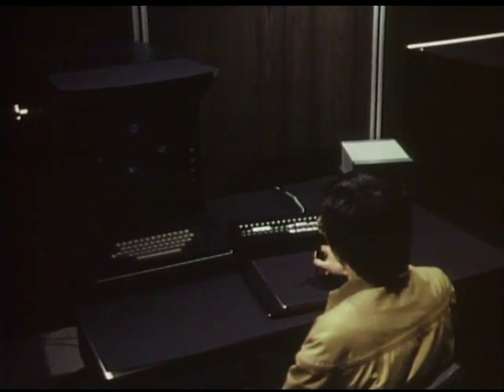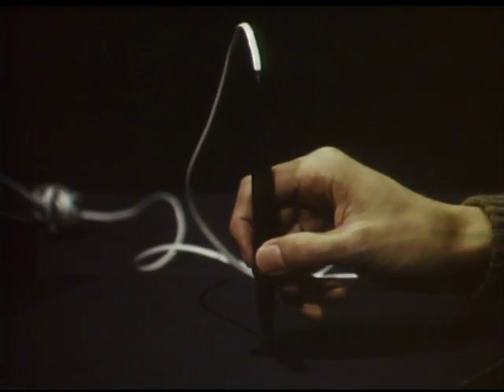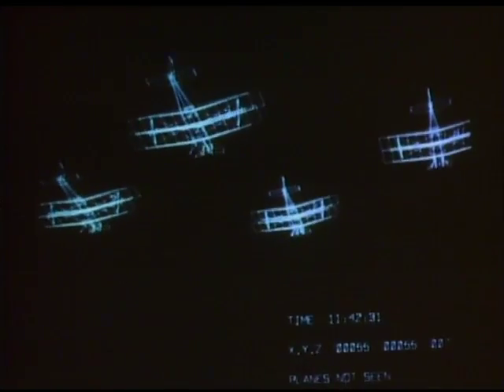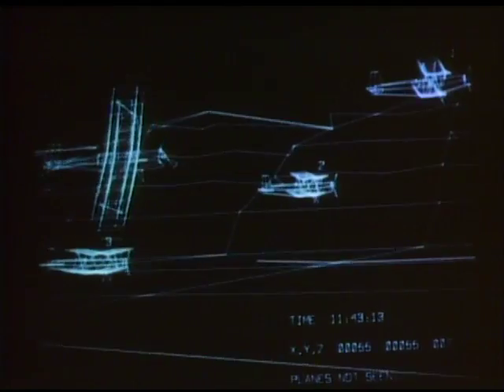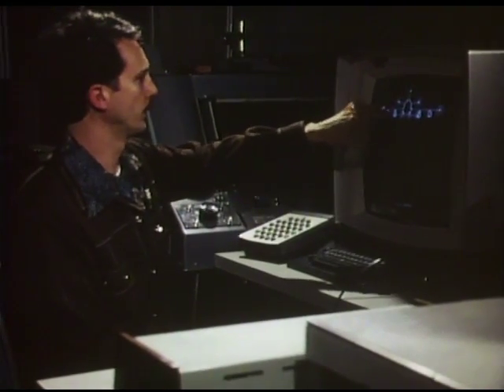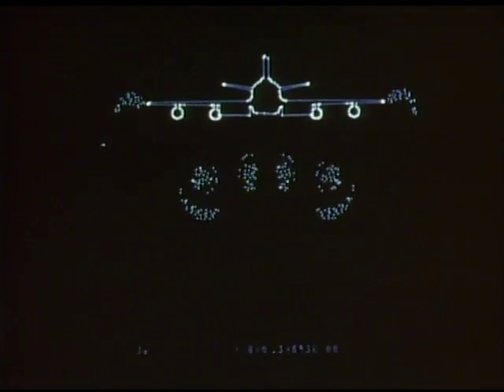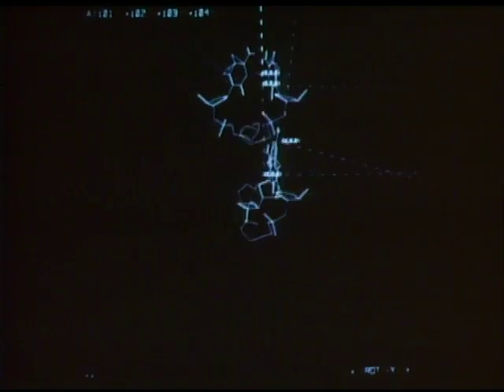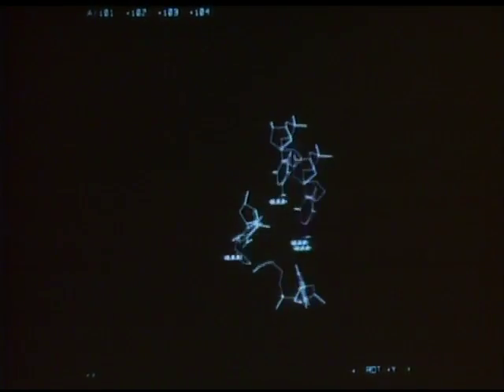Early Computer Graphics Research by NASA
Early computer graphics research by NASA.  Computer graphics lab at NASA Ames.